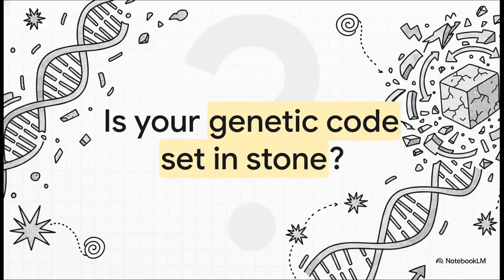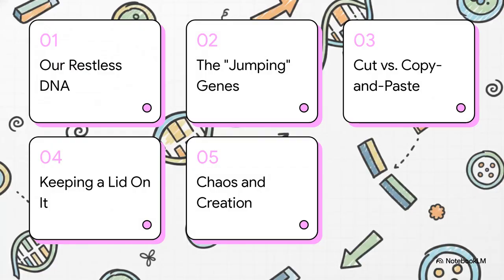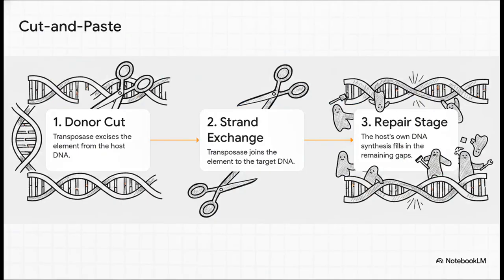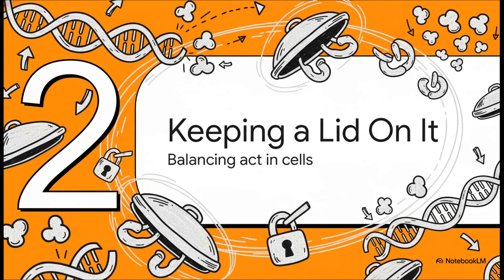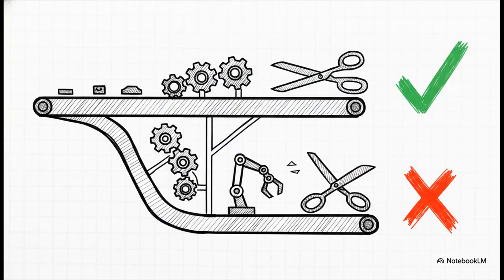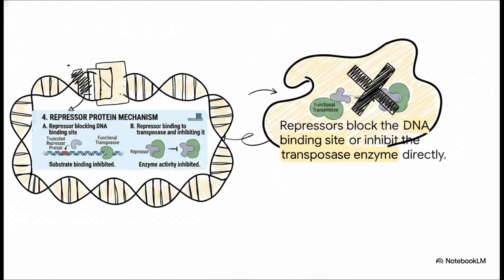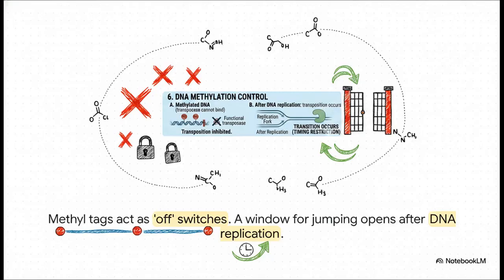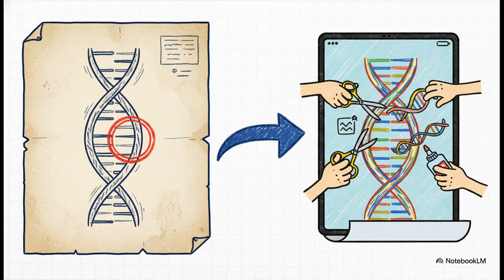Mobile Genetic Elements